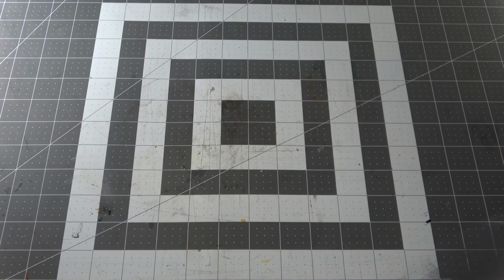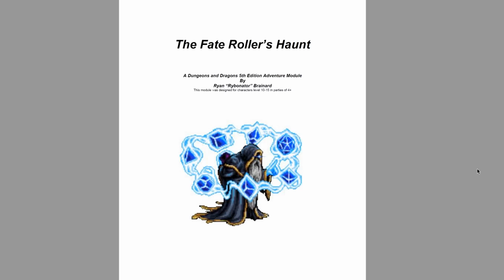New DnD One-Shot Module - The Fate Roller's Haunt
Have you ever wanted to run a dice themed DnD one shot featuring goblins, dragons, and mystical math rocks? Well you are in luck!

I made this module for the live stream that I mentioned in the video featuring some absolutely amazing Dice Makers in the community. I hope that you all have fun and enjoy the module as a way to keep yourselves sane during this bananas time. SO if you do end up running it, let me know what you think!

Go check out to download all the images of the monsters for this module if you really wanna spruce your game up!

Here is a link to the Google Drive that has all of the supporting material for the module